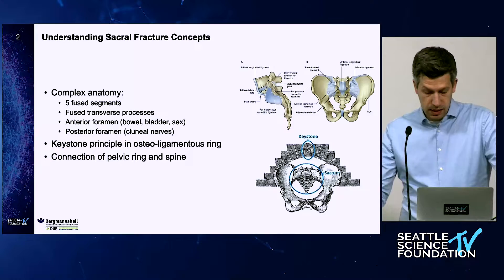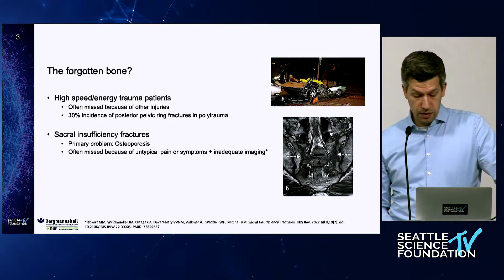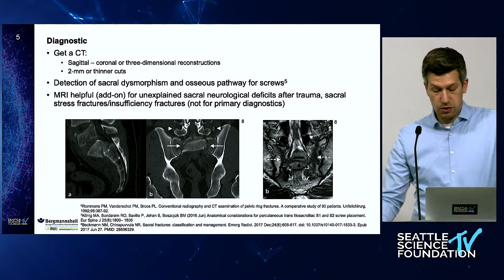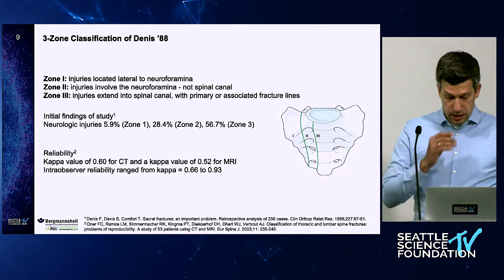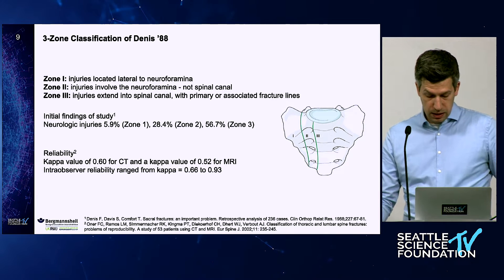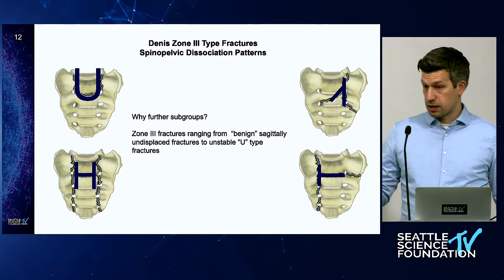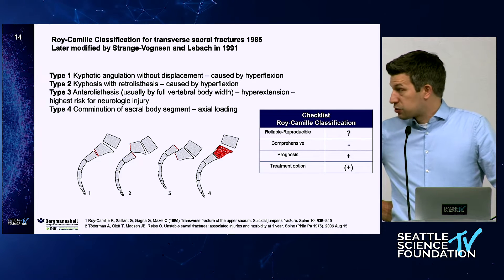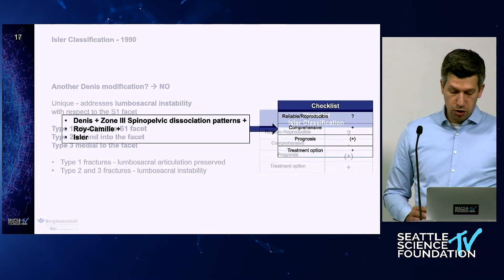Understanding Sacral Fracture Concepts - Jonathan Plümer, M.D.